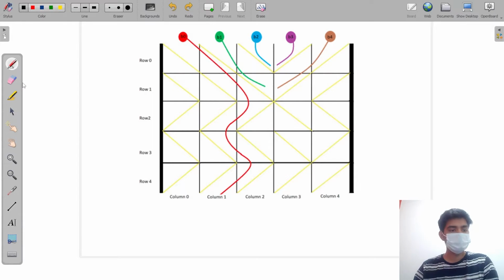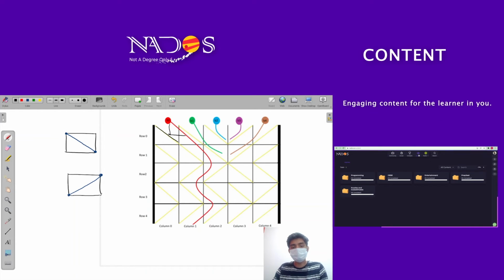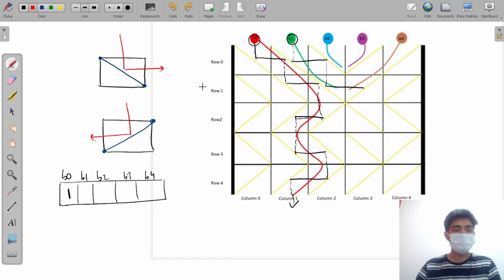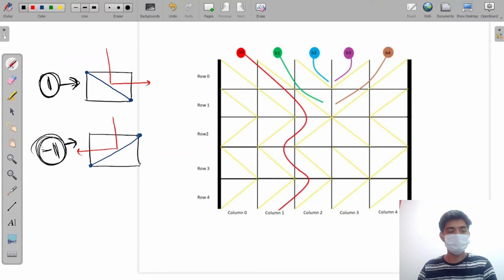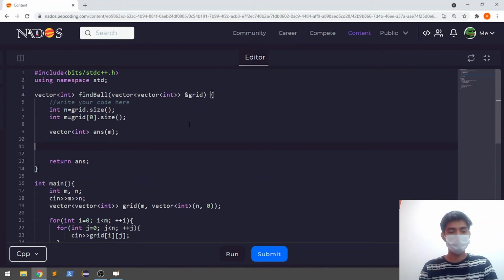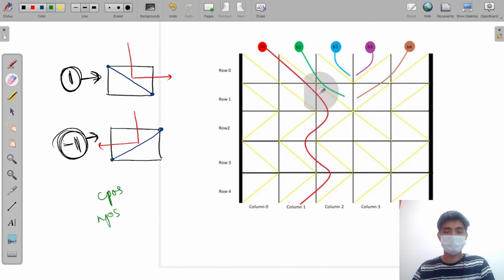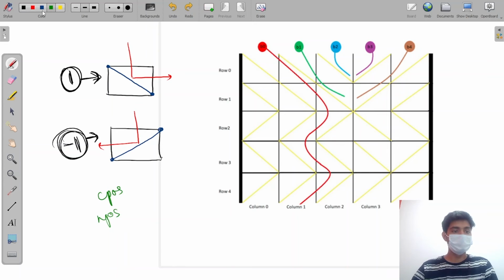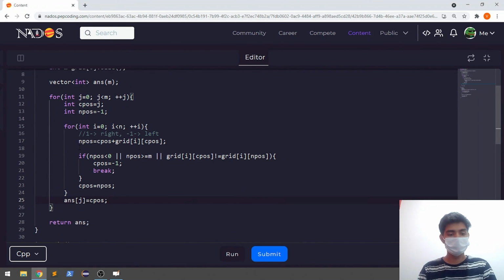Where Will The Ball Fall Medium | Module : Arrays And String | In English | CPP | Video_53